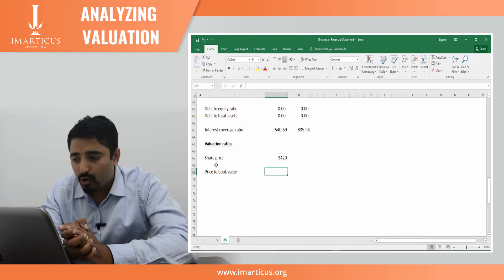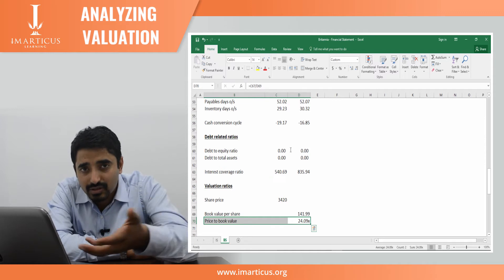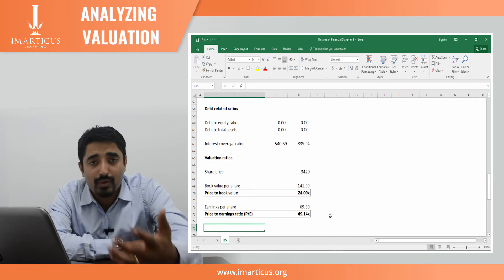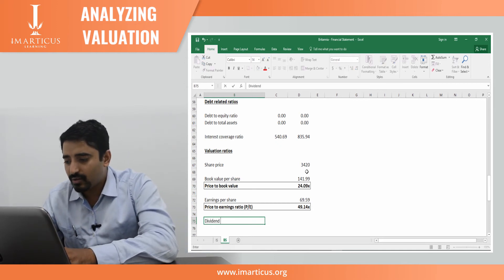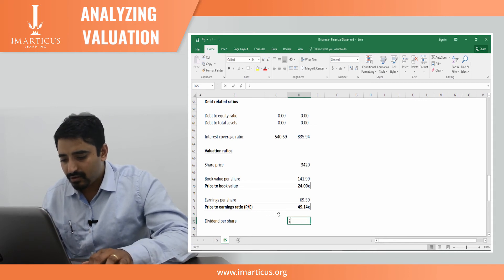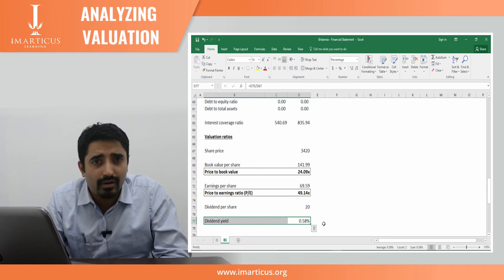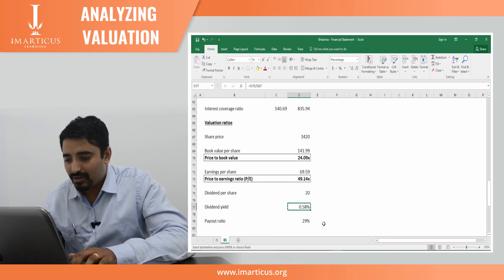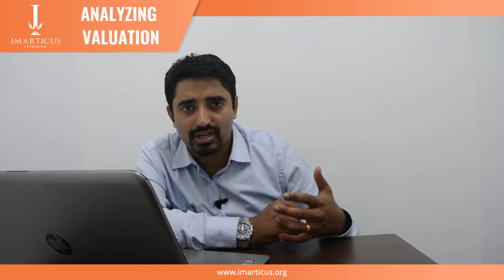Valuation | Analyzing Financial Statements - Imarticus Learning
Financial statement analysis is the process of analyzing a company's financial statements for decision-making purposes. Get to know about financial statement analysis. Learn more about Finance with Imarticus Learning.

Imarticus Learning is a professional education institute focused on bridging the gap between industry & academia by offering certified industry-endorsed courses in Financial Services, Business Analysis, Business Analytics & Wealth Management.